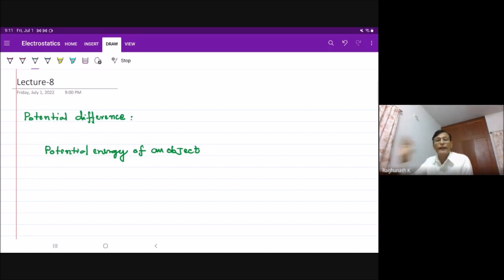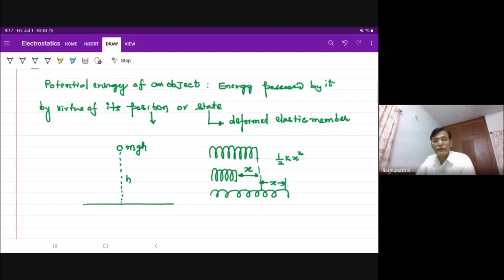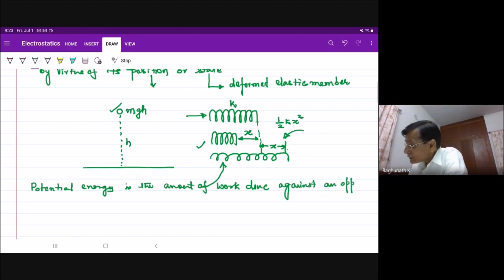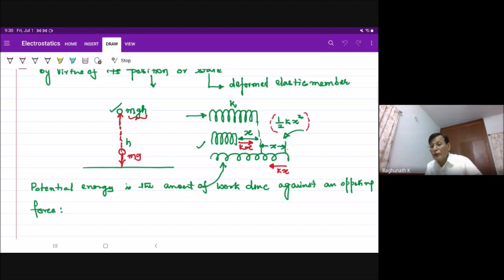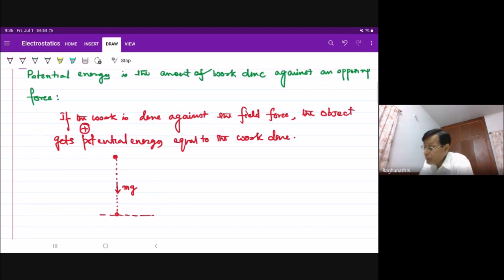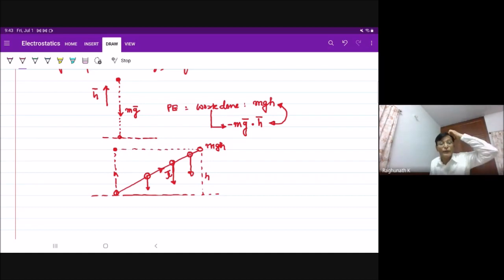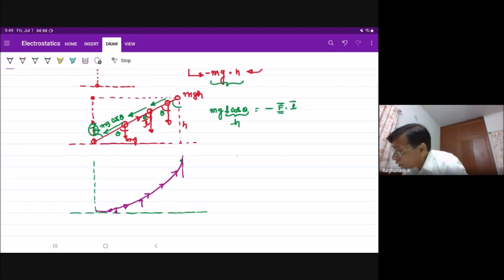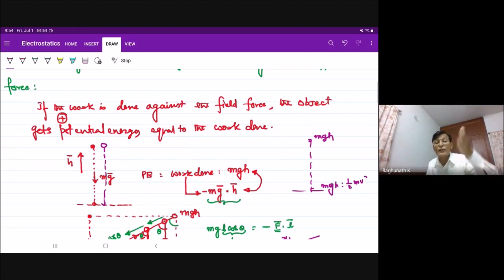Introduction to Potential | GATE | ECE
Topics covered :
Introduction to Potential